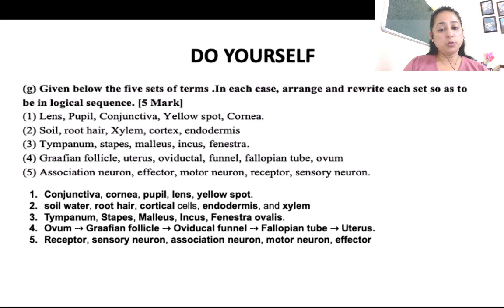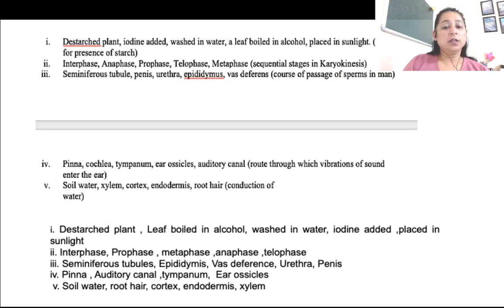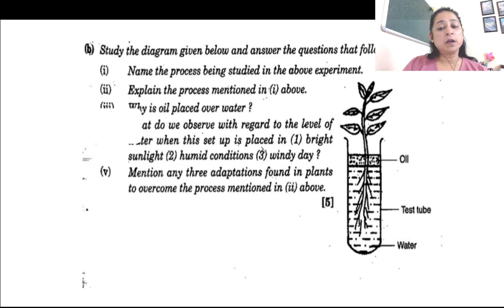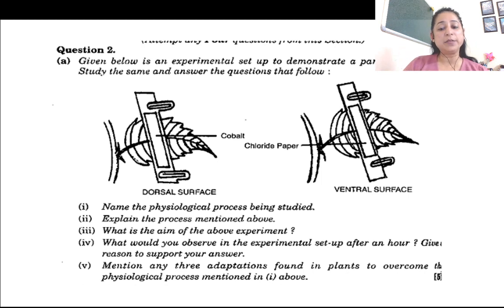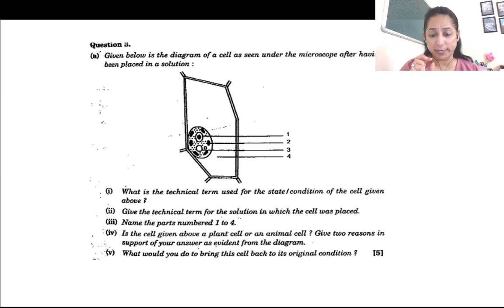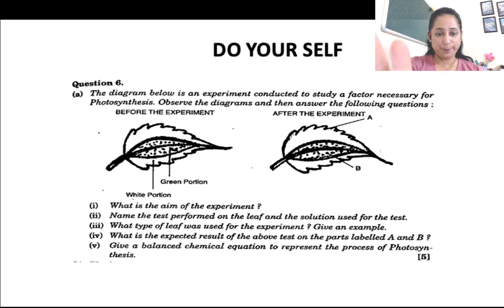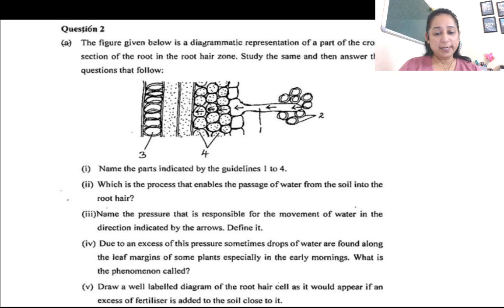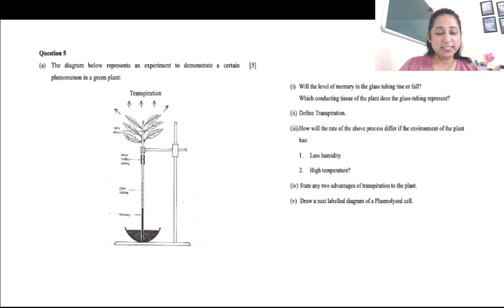IMPORTANT DIAGRAM QUESTIONS BOARDS Biology ICSE 2022-23 || BIENBiology